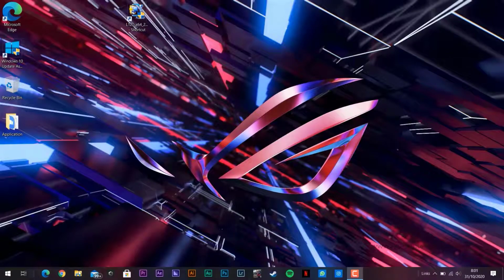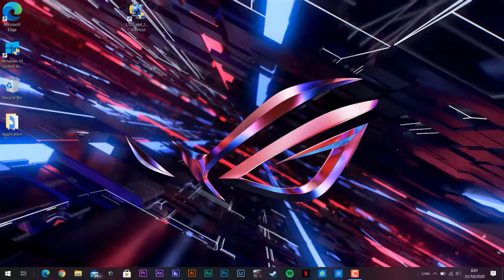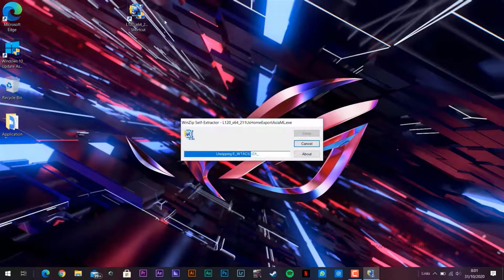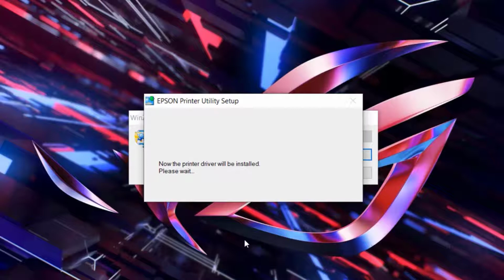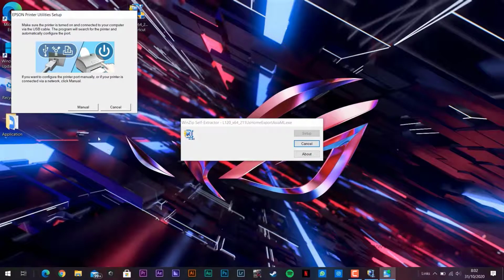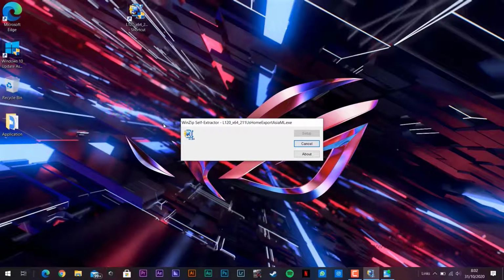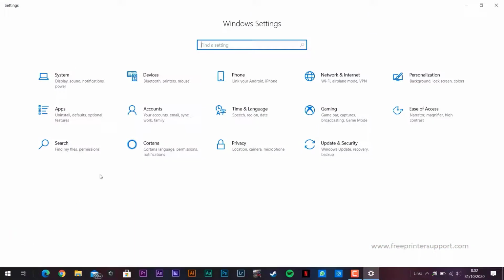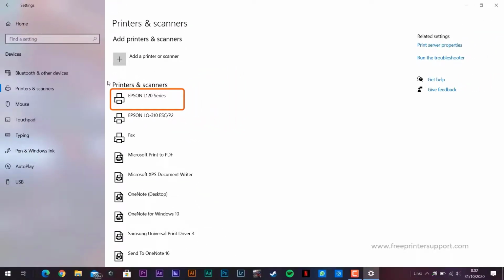How to Install Epson Ink Tank L120 printer driver on Windows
In this video, you'll learn how to install Epson Ink Tank L120 printer driver on Windows 10, 7, 8, Vista, XP using its Full Feature driver. Please checkout the driver download link above.